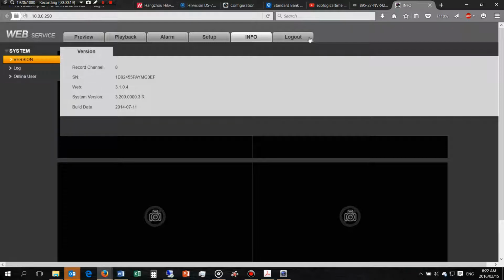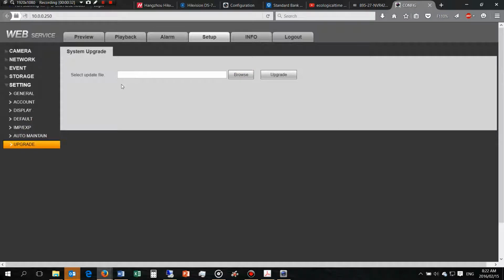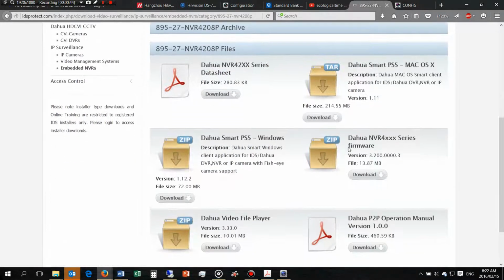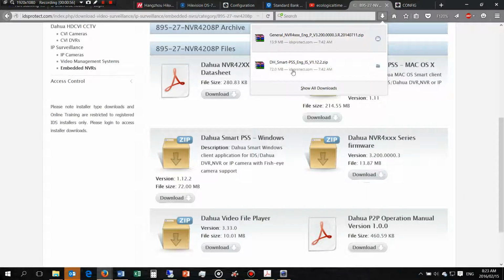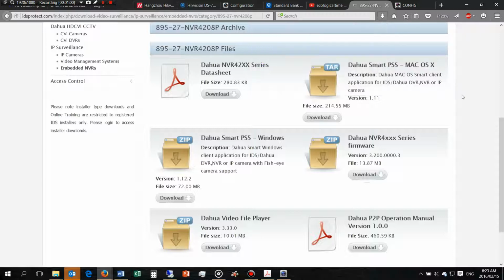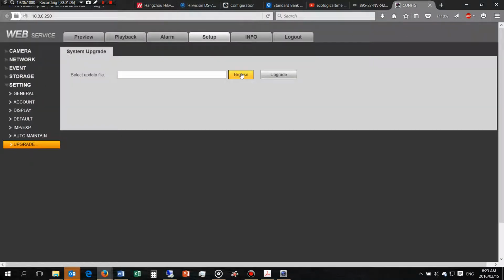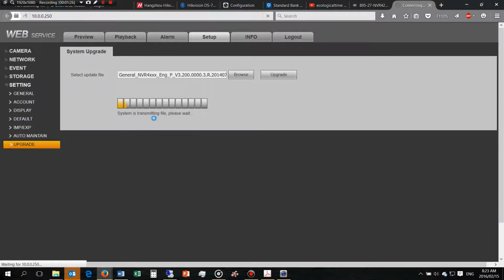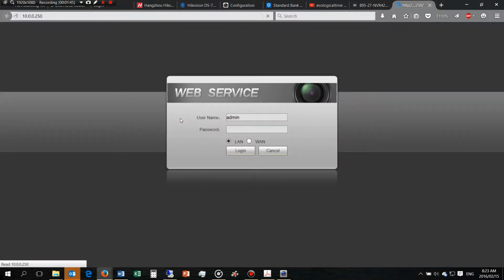How to update Dahua NVR firmware